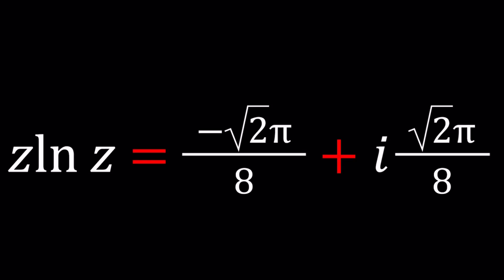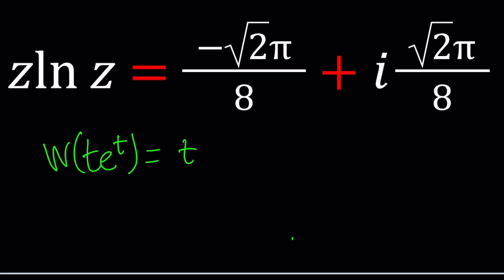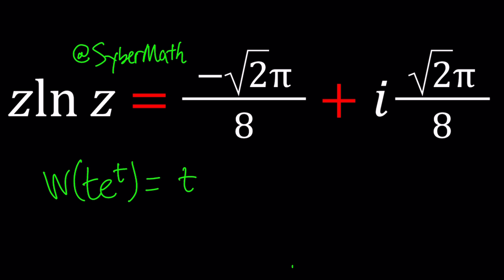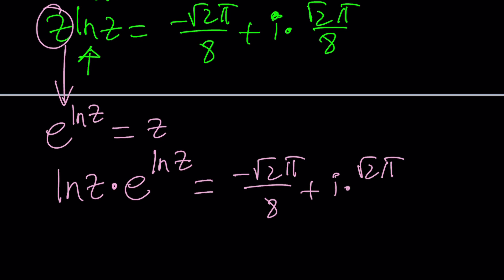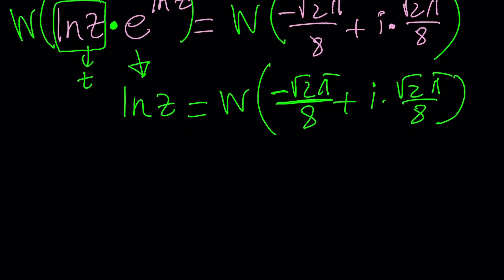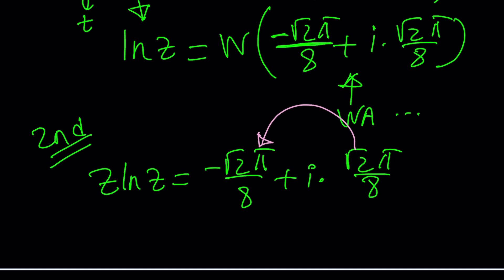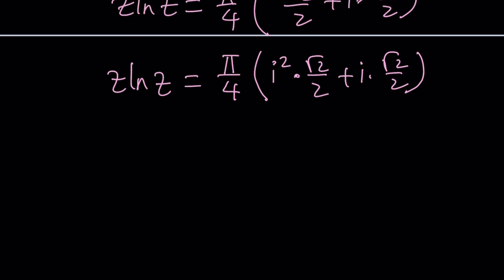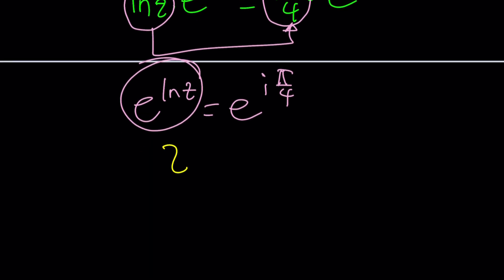An Ln Equation | Problem 439